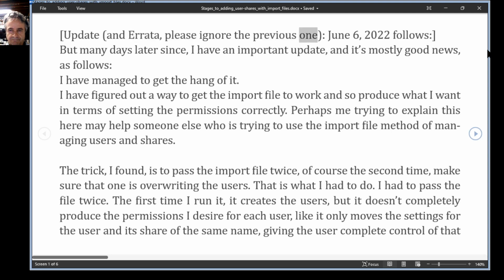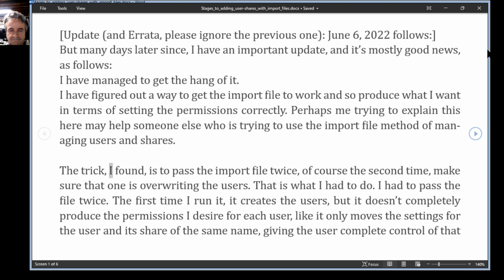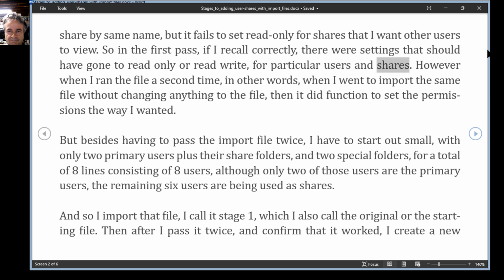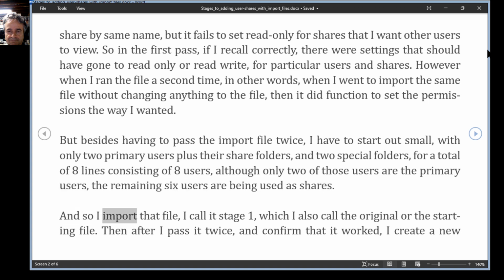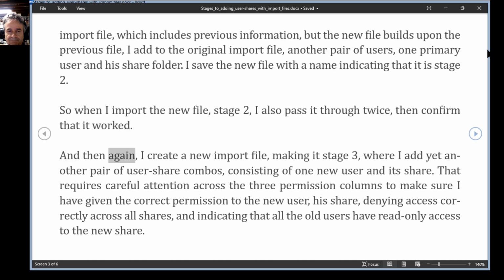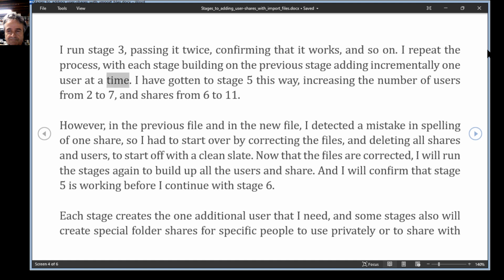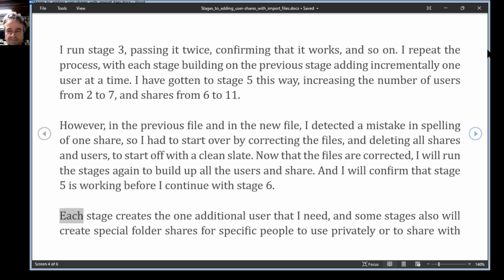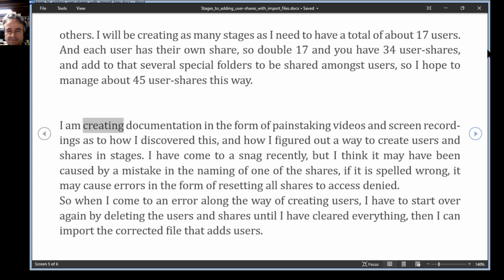2022 06 06 15 06 07 adding users in stages - WD MyCloud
Reading text outloud. I have posted it in WD Community and in WD Support. Here follows the text:
[Update (and Errata, please ignore the previous one): June 6, 2022 follows:]
But many days later since, I have an important update, and it’s mostly good news, as follows:
I have managed to get the hang of it.
I have figured out a way to get the import file to work and so produce what I want in terms of setting the permissions correctly. Perhaps me trying to explain this here may help someone else who is trying to use the import file method of managing users and shares.

The trick, I found, is to pass the import file twice, of course the second time, make sure that one is overwriting the users. That is what I had to do. I had to pass the file twice. The first time I run it, it creates the users, but it doesn’t completely produce the permissions I desire for each user, like it only moves the settings for the user and its share of the same name, giving the user complete control of that share by same name, but it fails to set read-only for shares that I want other users to view. So in the first pass, if I recall correctly, there were settings that should have gone to read only or read write, for particular users and shares. However when I ran the file a second time, in other words, when I went to import the same file without changing anything to the file, then it did function to set the permissions the way I wanted.

But besides having to pass the import file twice, I have to start out small, with only two primary users plus their share folders, and two special folders, for a total of 8 lines consisting of 8 users, although only two of those users are the primary users, the remaining six users are being used as shares.

And so I import that file, I call it stage 1, which I also call the original or the starting file. Then after I pass it twice, and confirm that it worked, I create a new import file, which includes previous information, but the new file builds upon the previous file, I add to the original import file, another pair of users, one primary user and his share folder. I save the new file with a name indicating that it is stage 2.

So when I import the new file, stage 2, I also pass it through twice, then confirm that it worked.

And then again, I create a new import file, making it stage 3, where I add yet another pair of user-share combos, consisting of one new user and its share. That requires careful attention across the three permission columns to make sure I have given the correct permission to the new user, his share, denying access correctly across all shares, and indicating that all the old users have read-only access to the new share.

I run stage 3, passing it twice, confirming that it works, and so on. I repeat the process, with each stage building on the previous stage adding incrementally one user at a time. I have gotten to stage 5 this way, increasing the number of users from 2 to 7, and shares from 6 to 11.

However, in the previous file and in the new file, I detected a mistake in spelling of one share, so I had to start over by correcting the files, and deleting all shares and users, to start off with a clean slate. Now that the files are corrected, I will run the stages again to build up all the users and share. And I will confirm that stage 5 is working before I continue with stage 6.

Each stage creates the one additional user that I need, and some stages also will create special folder shares for specific people to use privately or to share with others. I will be creating as many stages as I need to have a total of about 17 users. And each user has their own share, so double 17 and you have 34 user-shares, and add to that several special folders to be shared amongst users, so I hope to manage about 45 user-shares this way.

I am creating documentation in the form of painstaking videos and screen recordings as to how I discovered this, and how I figured out a way to create users and shares in stages. I have come to a snag recently, but I think it may have been caused by a mistake in the naming of one of the shares, if it is spelled wrong, it may cause errors in the form of resetting all shares to access denied.
So when I come to an error along the way of creating users, I have to start over again by deleting the users and shares until I have cleared everything, then I can import the corrected file that adds users.

Thank you for reading all this.

I hope to send a link to YouTube video showing this process.